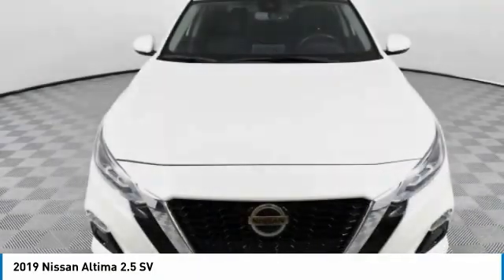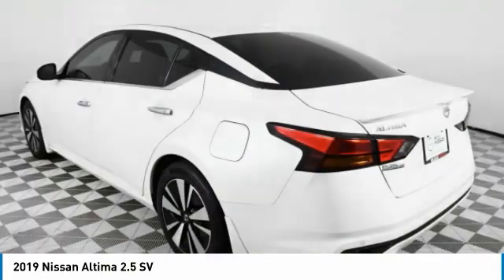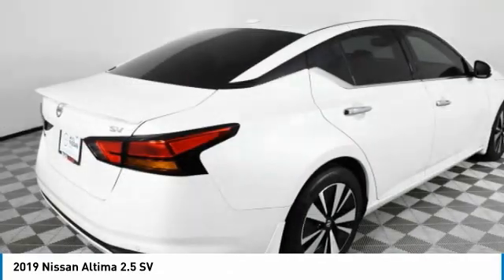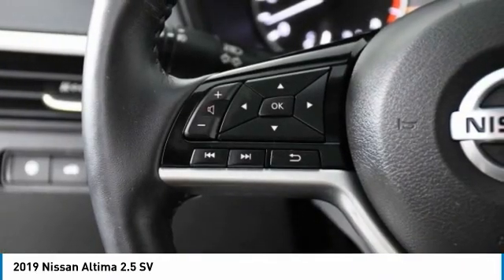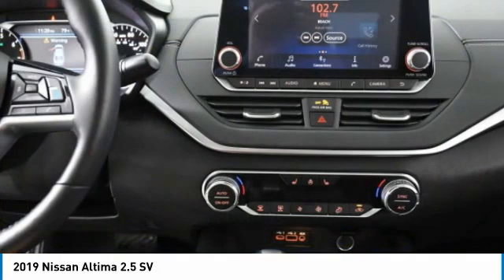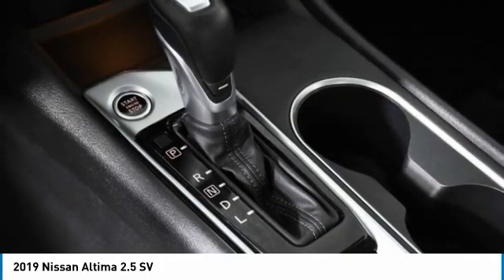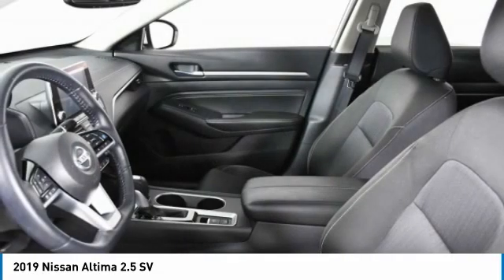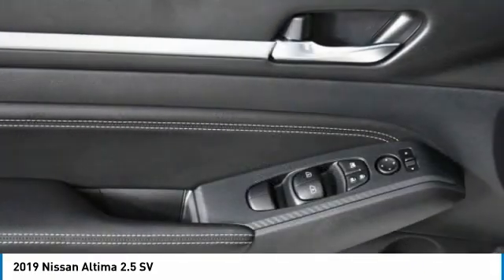2019 Nissan Altima MC795837A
2019 NISSAN ALTIMA Palmetto Bay, FL
Stock# MC795837A

Priced THOUSANDS below KBB!! This Car is TRUST VERIFIED. With locations in Doral, Broward, Miami, Orlando, Kendall and West Palm Beach, HGreg.com is the FASTEST GROWING automotive group in North America.CARFAX One-Owner. CVT with Xtronic, Body-Colored Splash Guards, Floor Mats/Trunk Mat/Hideaway Nets, Rear Spoiler, 17  Alloy Wheels, 4-Wheel Disc Brakes, 6 Speakers, ABS brakes, Air Conditioning, Alloy wheels, AM/FM radio: SiriusXM, Auto High-beam Headlights, Auto-dimming Rear-View mirror, Automatic temperature control, Blind Spot Warning, Brake assist, Bumpers: body-color, Cloth Seat Trim, Delay-off headlights, Distance pacing cruise control: Intelligent Cruise Control (ICC) w/Full Speed Range and Hold, Driver door bin, Driver vanity mirror, Dual front impact airbags, Dual front side impact airbags, Electronic Stability Control, Four wheel independent suspension, Front anti-roll bar, Front Bucket Seats, Front Center Armrest w/Storage, Front dual zone A/C, Front fog lights, Front reading lights, Fully automatic headlights, Garage door transmitter: HomeLink, Heated Front Bucket Seats, Heated front seats, Illuminated entry, Knee airbag, Low tire pressure warning, NissanConnect featuring Apple CarPlay and Android Auto, Occupant sensing airbag, Outside temperature display, Overhead airbag, Overhead console, Panic alarm, Passenger door bin, Passenger vanity mirror, Power door mirrors, Power driver seat, Power moonroof, Power steering, Power windows, Radio data system, Radio: AM/FM Audio System, Rear anti-roll bar, Rear reading lights, Rear seat center armrest, Rear side impact airbag, Rear window defroster, Remote keyless entry, Security system, Speed control, Speed-sensing steering, Split folding rear seat, Steering wheel mounted audio controls, Tachometer, Telescoping steering wheel, Tilt steering wheel, Traction control, Trip computer, Turn signal indicator mirrors, Variably intermittent wipers, CVT with Xtronic, Body-Colored Splash Guards, Floor Mats/Trunk Mat/Hideaway Nets, Rear Spoiler.Awards: * JD Power Automotive Performance, Execution and Layout (APEAL) Study * 2019 KBB.com 10 Most Comfortable Cars Under $30,000 * 2019 KBB.com 10 Best All-Wheel-Drive Vehicles Under $30,000 * 2019 KBB.com 10 Best Sedans Under $30,000Although every reasonable effort has been made to ensure the accuracy of the information contained on this site, absolute accuracy cannot be guaranteed. All vehicles are subject to prior sale. Price does not include applicable tax, title, license, processing and dealer fees, and destination charges.